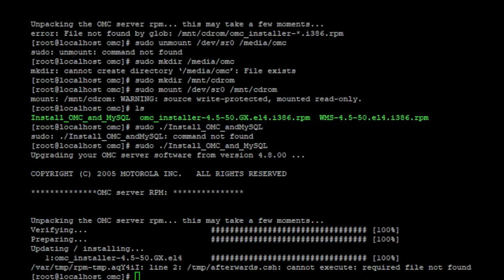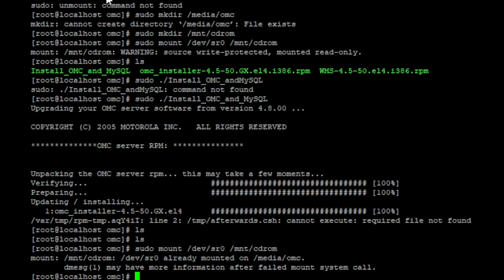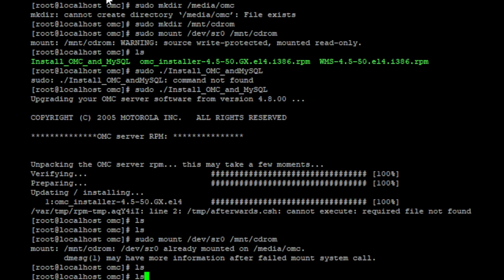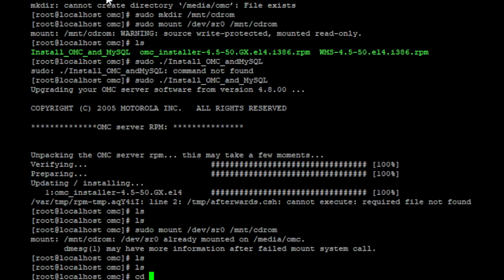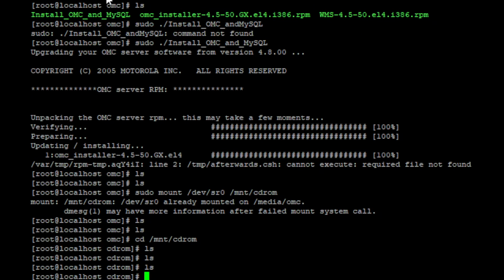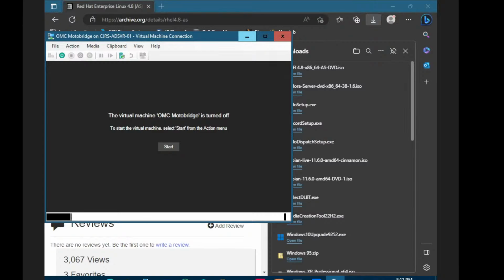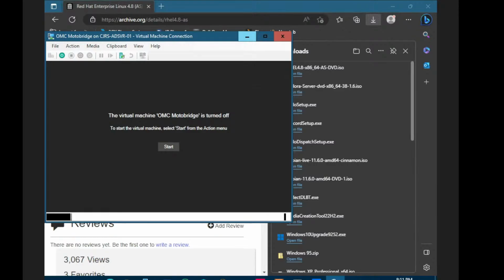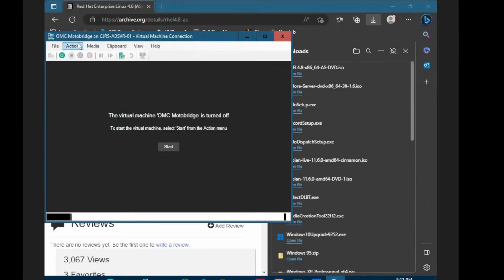Installing Motobridge OMC *pain*